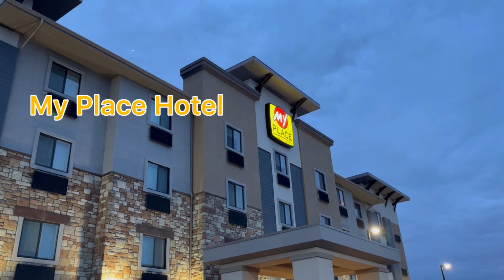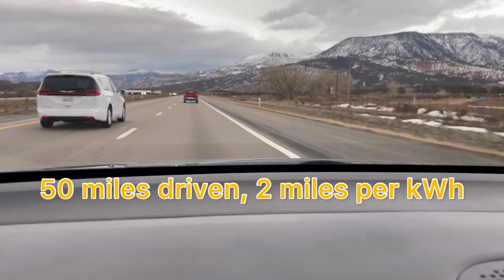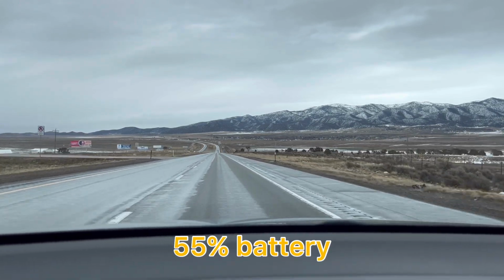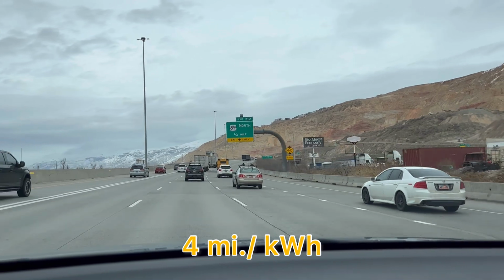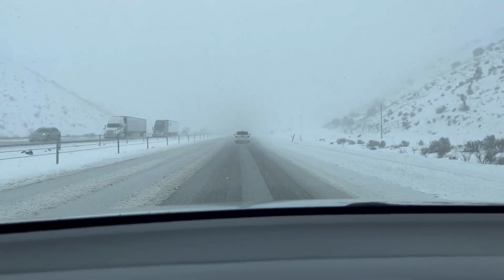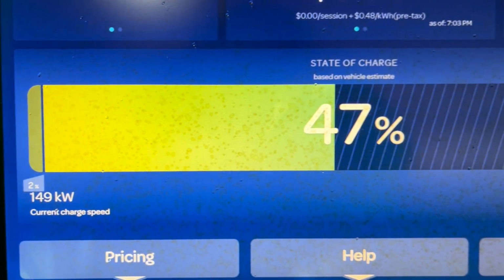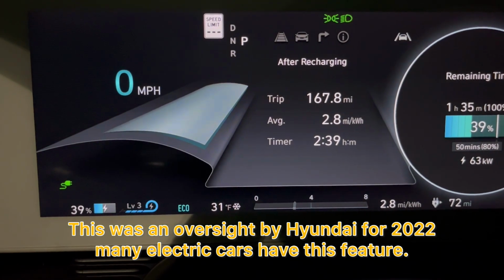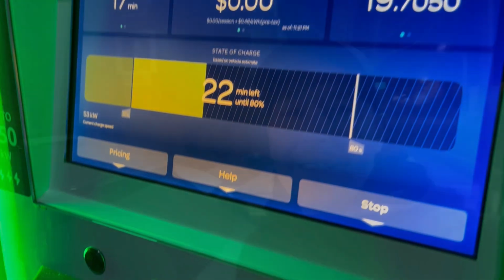How far can an electric car travel in one day, even in poor weather?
A real life example showing how far an electric car travel in one day, even in colder temperatures, high speeds, and elevation gain?